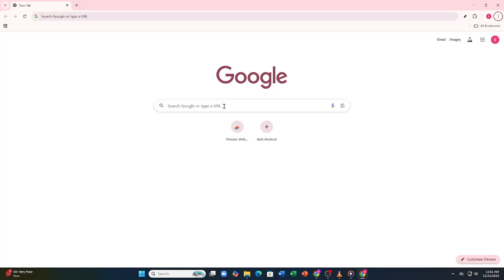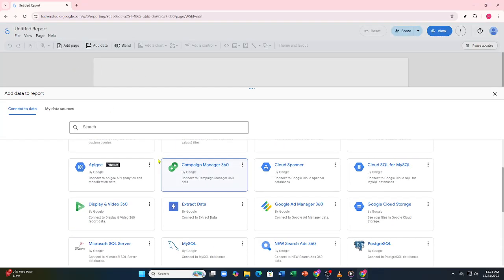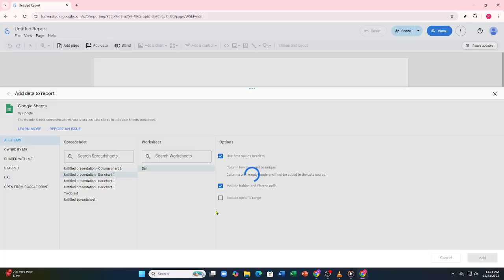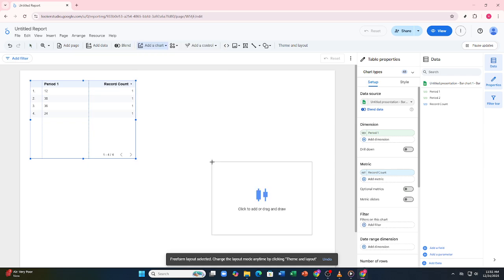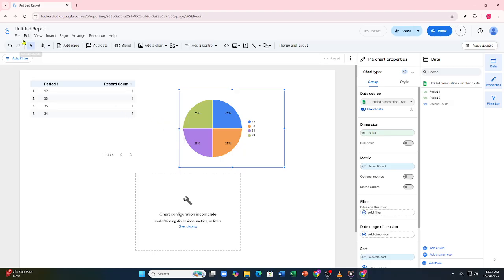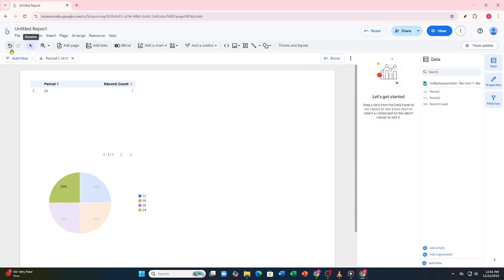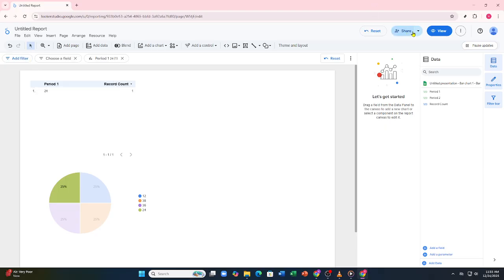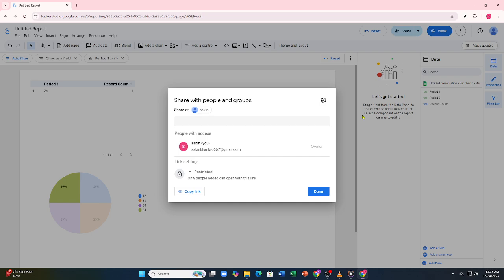How to use Looker Studio for beginners Full Guide 2026 Step by Step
Learn how to use Looker Studio for beginners with this complete 2026 step-by-step guide. This tutorial covers everything from setting up your first report, connecting data sources, creating charts and dashboards, understanding metrics, and sharing reports easily. Perfect for beginners, marketers, analysts, and business owners who want to turn raw data into clear, actionable insights. Follow this guide to confidently start using Looker Studio for data visualization and reporting.